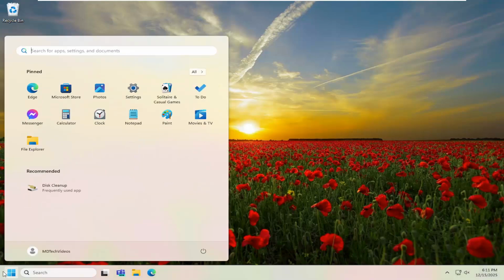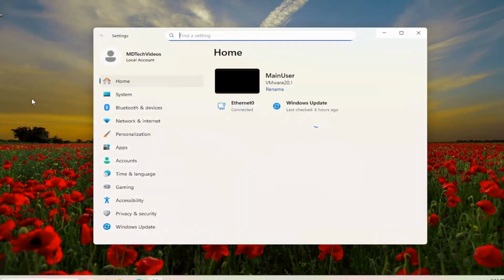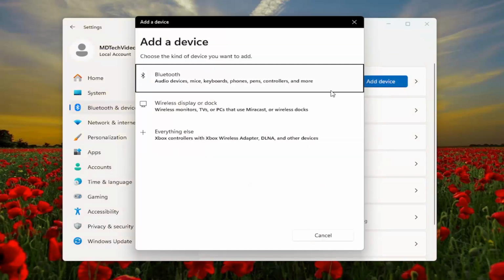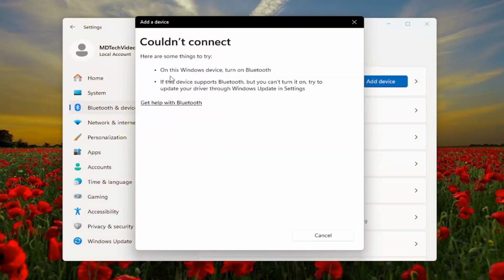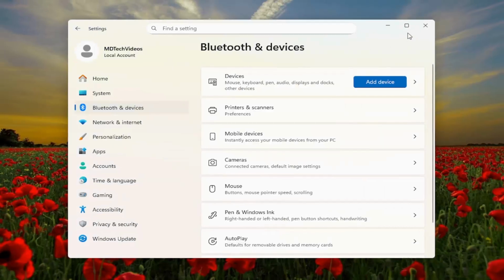How to Connect Bluetooth Microphone to Dell Laptop [Guide]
This video tutorial explains how to connect a Bluetooth microphone to a Dell laptop, focusing on Windows Bluetooth settings and audio device management. It highlights the advantages of using a wireless microphone, such as increased flexibility, mobility, and better audio setup for calls, recordings, or online meetings. The guide is designed for Dell laptop users who want to integrate a Bluetooth microphone seamlessly. Viewers gain insight into how Bluetooth audio devices interact with Dell laptops and Windows systems.

Issues addressed in this tutorial:
connect bluetooth microphone dell laptop
pair bluetooth mic windows dell
dell laptop bluetooth audio setup
windows bluetooth devices dell
wireless microphone connection dell
troubleshoot bluetooth mic dell
configure bluetooth microphone windows
dell laptop audio device pairing guide
bluetooth microphone not connecting dell
windows bluetooth device management

The tutorial also covers common issues users may face when connecting a Bluetooth microphone, such as pairing failures or device recognition problems. It provides context on how Windows handles Bluetooth audio devices without explaining step-by-step procedures. This makes the content accessible for both beginner and advanced users. Overall, the guide helps Dell laptop users understand and manage Bluetooth microphone connectivity effectively.